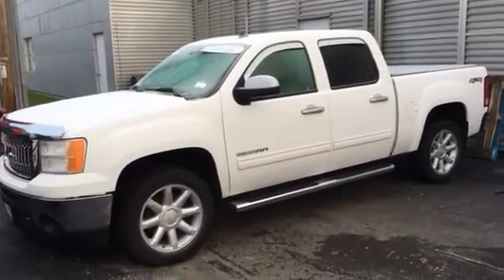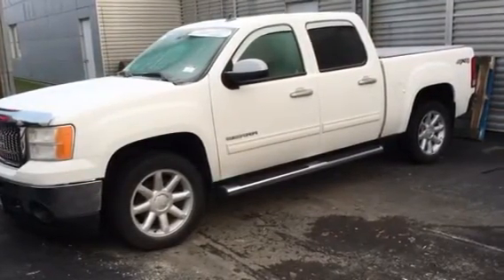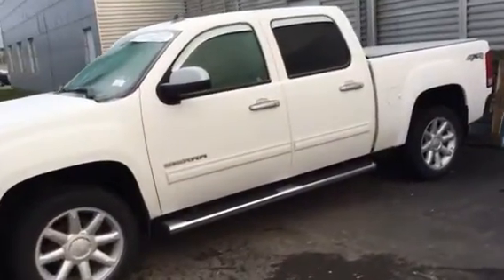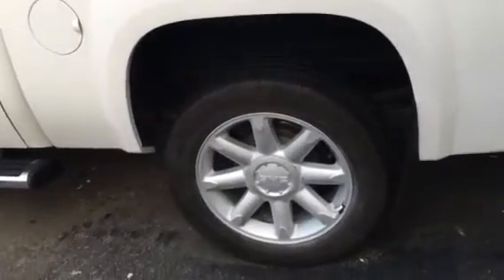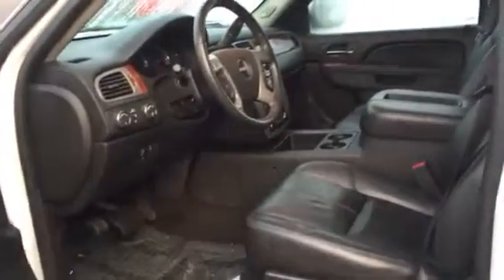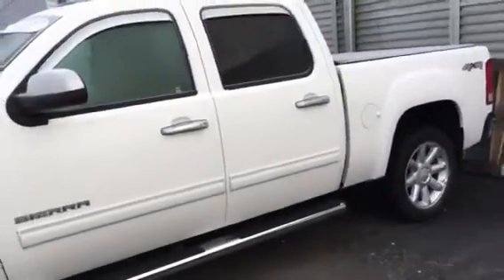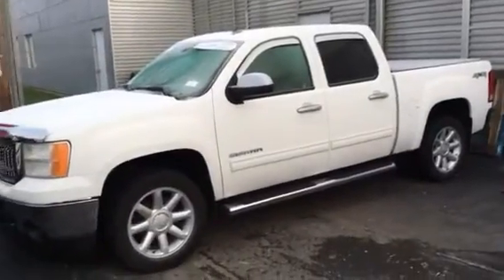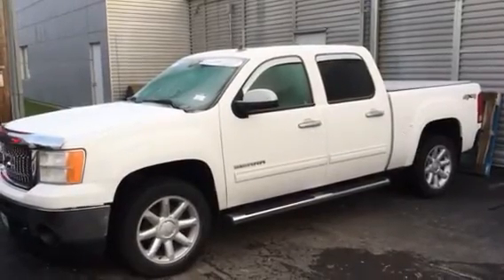2011 GMC Sierra SLT